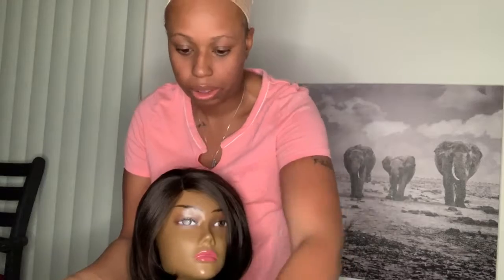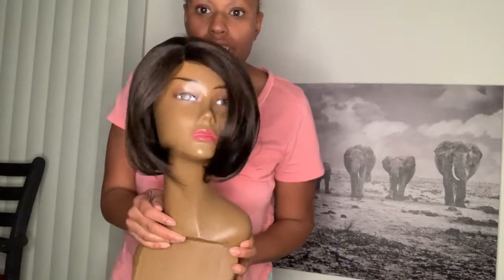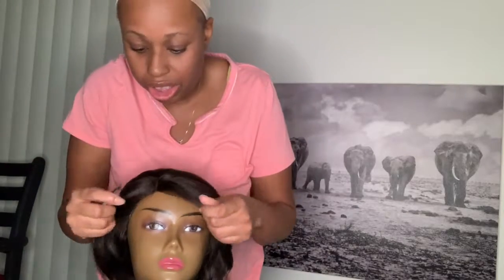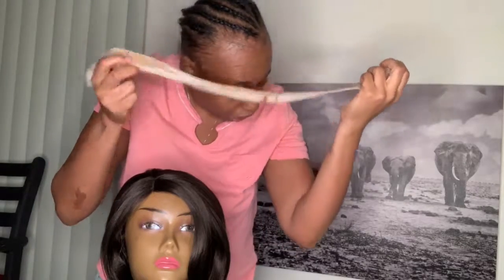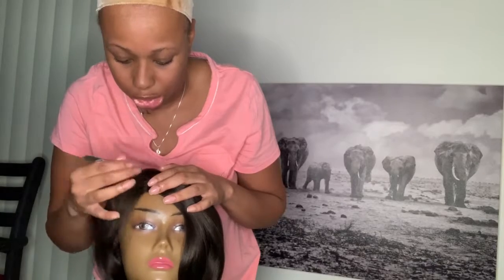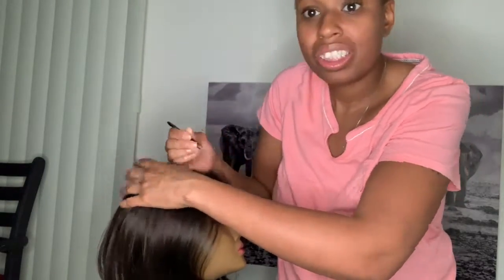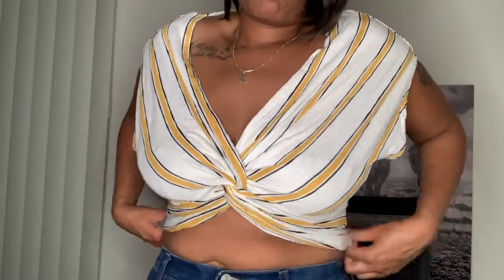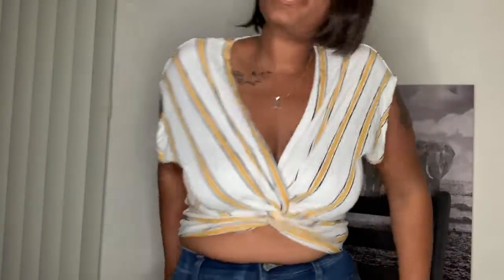Affordable Lace Bob Wig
❤️🌼Affordable Lace Bob Wig🌼❤️ I wanted to come and show you this wig I purchased at my local beauty supply for $29.99, which is heat safe up to 300 degrees. It’s from a hair line called Lace Front Wig InvisiLace and Also with the name is New Futura which I never heard of.